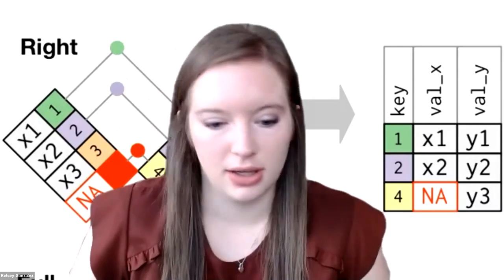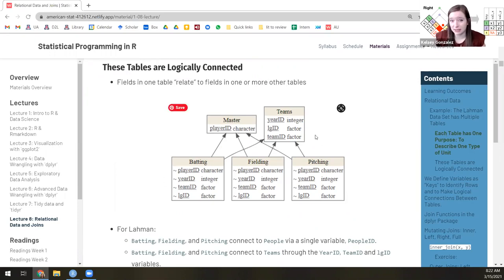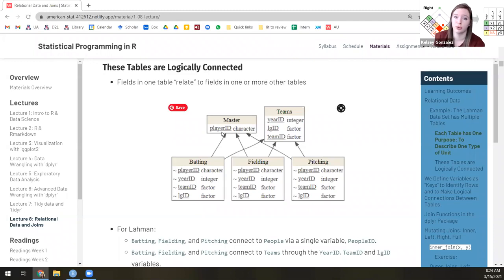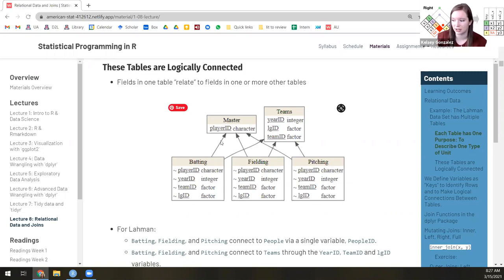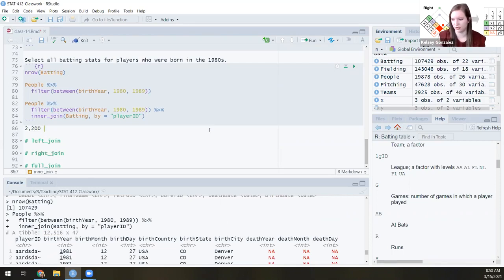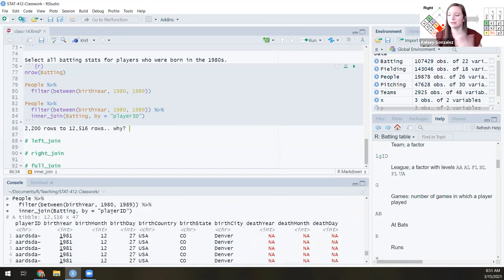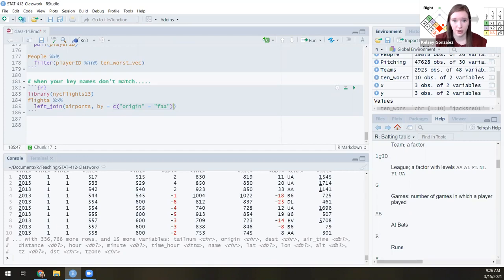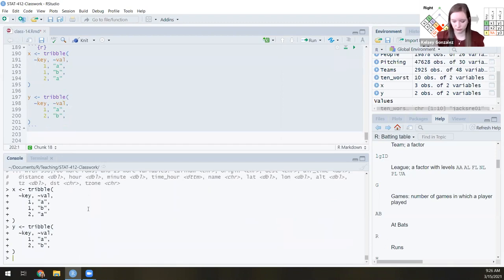Stat 412 8: Working with Relational Data and Joins in R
This is a recording of American University's Statistics 412/612 course on Introduction to R Programming.